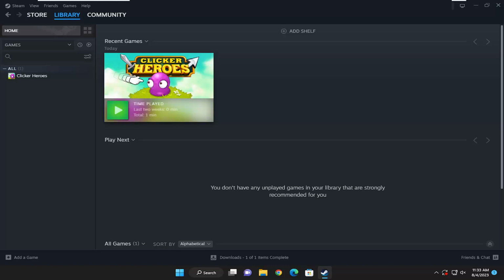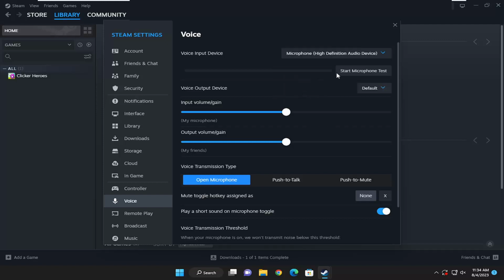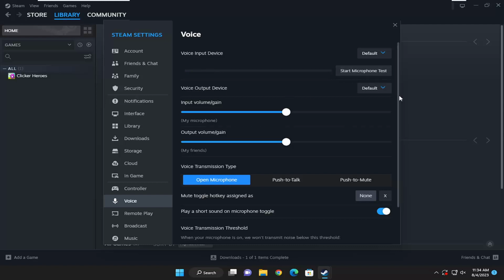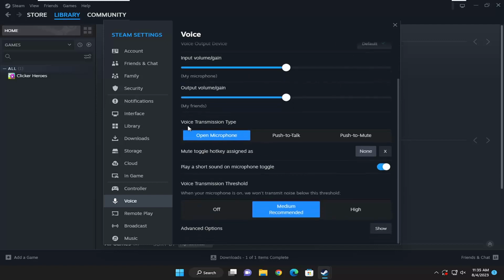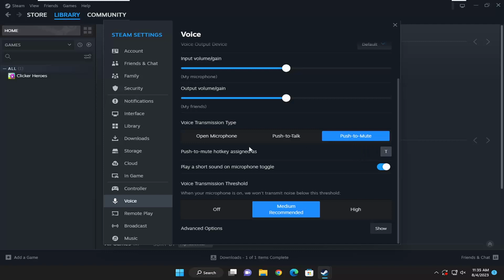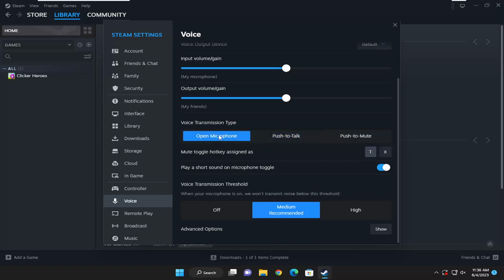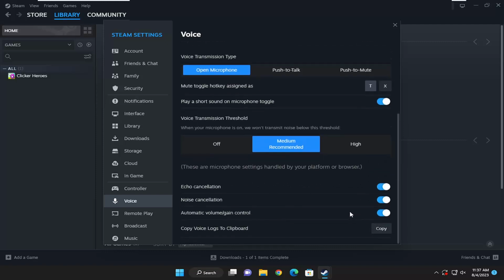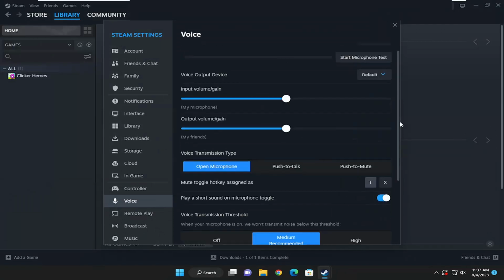How to Properly Setup and Configure A Microphone on Steam [Guide]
Steam is an online application that allows you to download and play various video games on your computer. In addition, you also add friends to your account and chat online through the Steam interface. When playing games through Steam, you set up a microphone to communicate with other team mates and players in the game through your microphone rather than text.

Issues addressed in this tutorial:
steam configure microphone
steam configure microphone not working
how to change mic settings in steam
mic settings steam
how to set up mic on steam